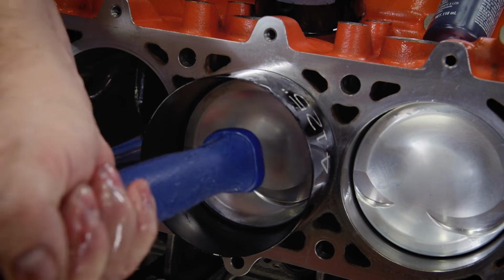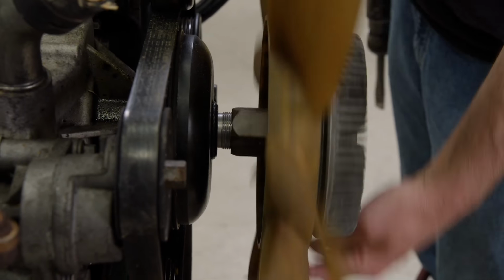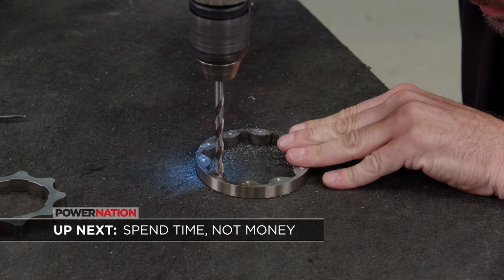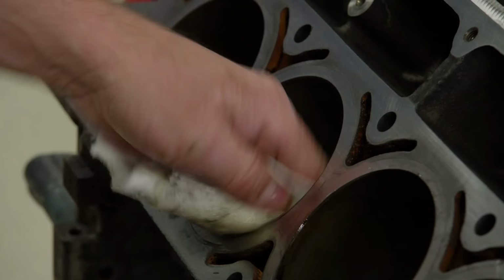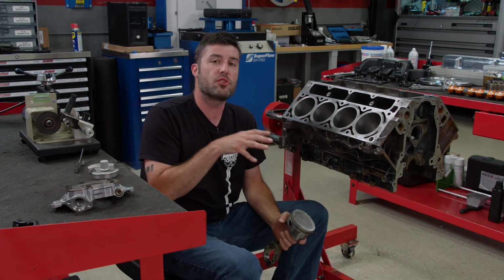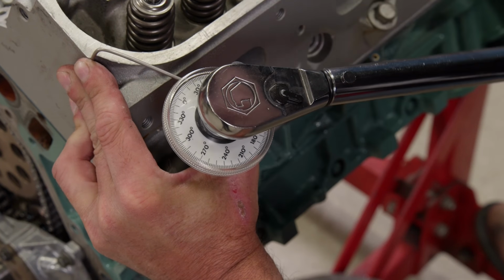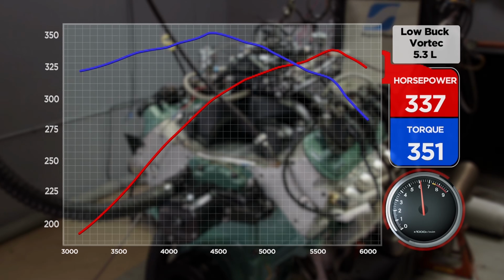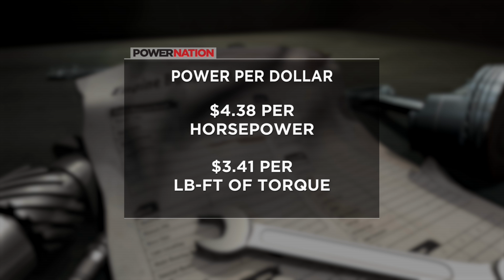Minor Upgrades Create Crazy Power on a Junkyard 5.3L Vortec - Engine Power S7, E10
We’re starting with a high-mileage 5.3L Vortec that we got on the cheap.  Our goal: make as much horsepower as we can, spending the least money possible.

00:00 - Intro
02:44 - Engine Teardown
06:27 - Engine Balancing Tech
08:50 - Block Cleanup & Rebuild
17:14 - Dyno Pulls

Matco Tools: MATCO Tools are the Official Tool Supplier to PowerNation